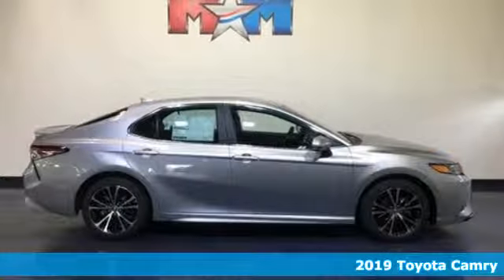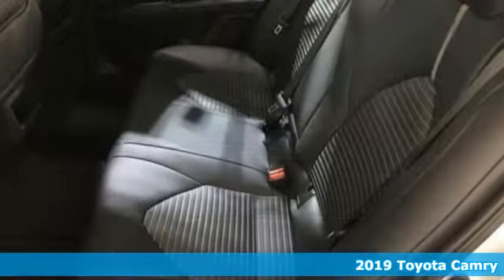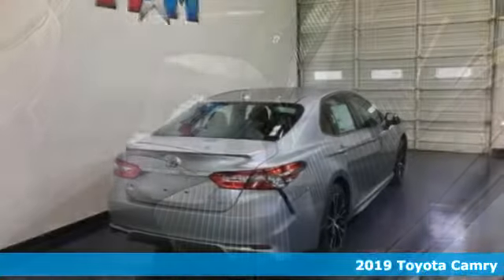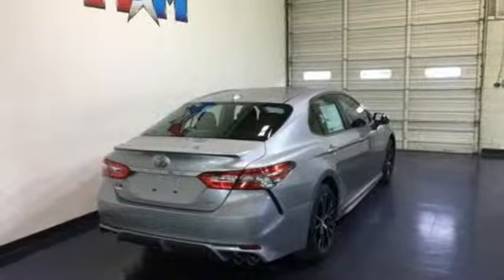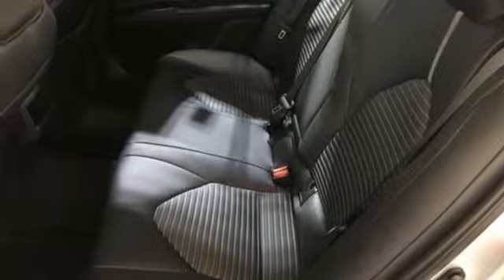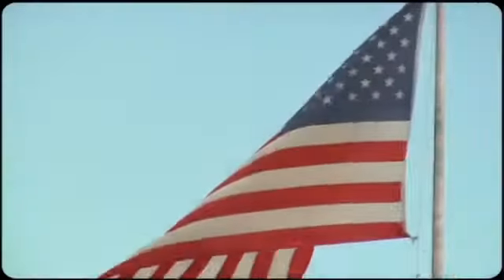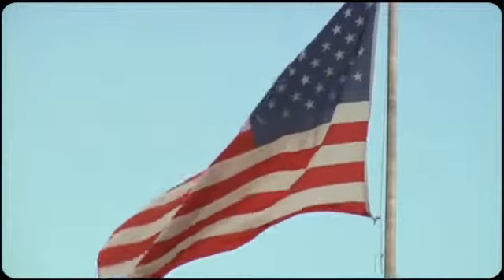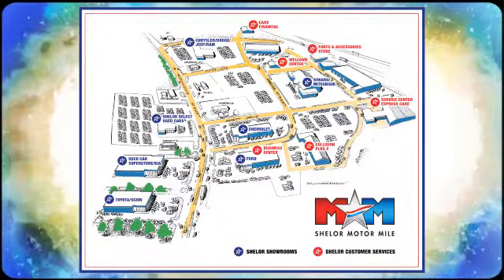New 2019 Toyota Camry Christiansburg VA Blacksburg, VA TY191339 - SOLD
Year: 2019
Make: Toyota
Model: Camry
Trim: SE Auto
Engine: 2.5L 4 Cylinder Engine
Transmission: 8-Speed A/T
Color: CELESTIAL SILVER
Interior: BLACK
Stock #: TY191339
VIN: 4T1B11HK7KU272747
CELESTIAL SILVER exterior and BLACK interior, SE trim. EPA 39 MPG Hwy/28 MPG City! Smart Device Integration, Lane Keeping Assist, Back-Up Camera, ALL-WEATHER FLOOR LINER PACKAGE, Alloy Wheels, WiFi Hotspot, iPod/MP3 Input AND MORE!br /br /KEY FEATURES INCLUDEbr /Back-Up Camera, iPod/MP3 Input, Onboard Communications System, Aluminum Wheels, WiFi Hotspot, Smart Device Integration, Lane Keeping Assist Rear Spoiler, MP3 Player, Keyless Entry, Remote Trunk Release, Steering Wheel Controls. br /br /OPTION PACKAGESbr /ALL-WEATHER FLOOR LINER PACKAGE all-weather floor liners and cargo tray. Toyota SE with CELESTIAL SILVER exterior and BLACK interior features a 4 Cylinder Engine with 203 HP at 6600 RPM*. br /br /EXPERTS ARE SAYINGbr /On the highway, the Camry is comfortable and compliant. The Camry's big, comfortable seats, smooth ride and powerful climate control mean a pleasant experience for passengers of most sizes. -Edmunds.com. Great Gas Mileage: 39 MPG Hwy. br /br /MORE ABOUT USbr /At Shelor Motor Mile we have a price and payment to fit any budget. Our big selection means even bigger savings! Need extra spending money? Shelor wants your vehicle, and we're paying top dollar! br /br /Tax DMV Fees & $597 processing fee are not included in vehicle prices shown and must be paid by the purchaser. Vehicle information is based off standard equipment and may vary from vehicle to vehicle. Call or email for complete vehicle specific informatiobr /